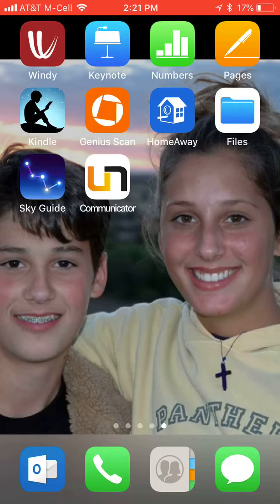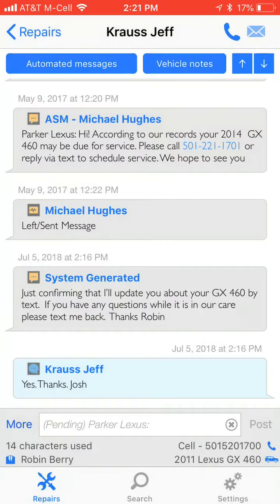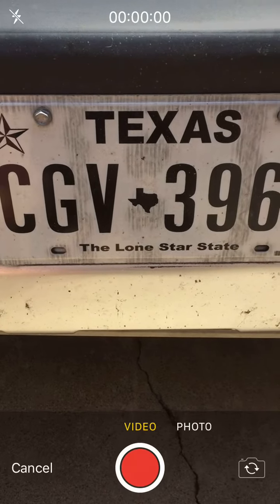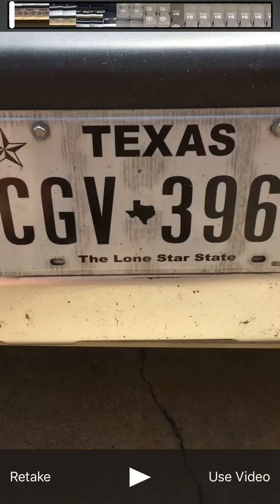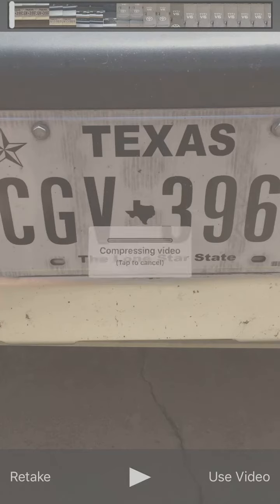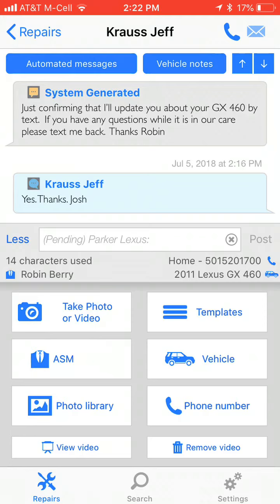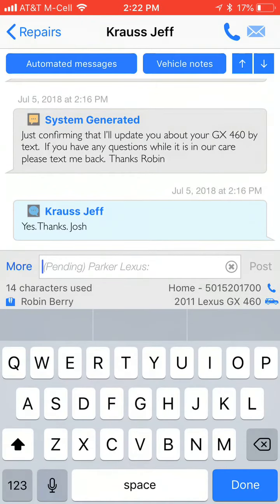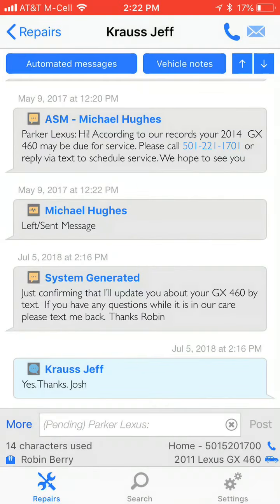Taking video with Unotifi Communicator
For video Multipoint Inspections(MPI) or videos of repairs needed to customer vehicles, the Unotifi Communicator app makes is easy.